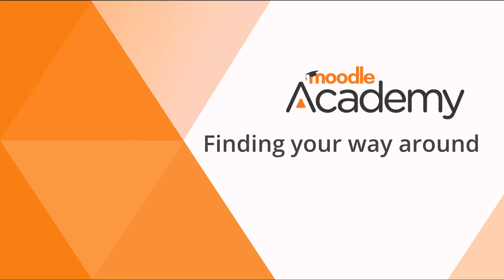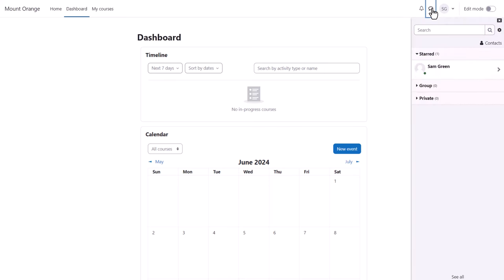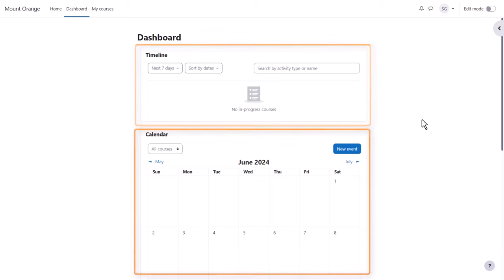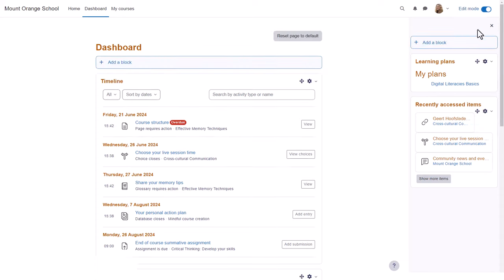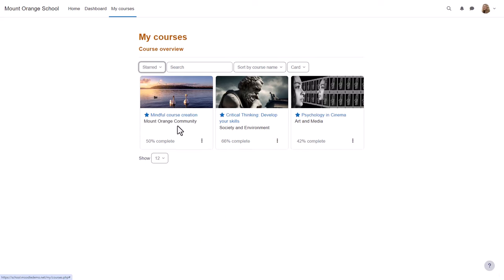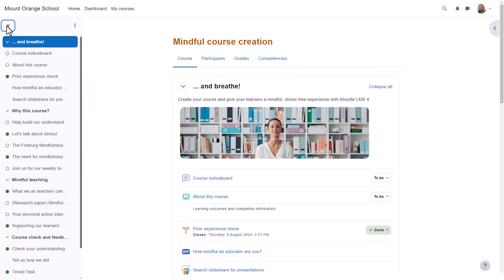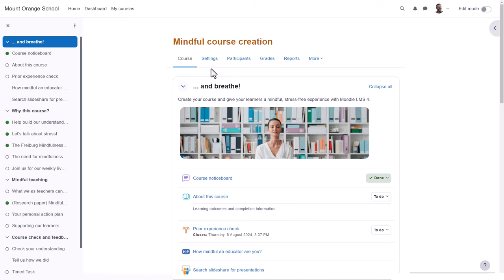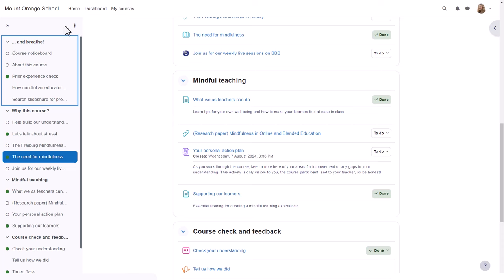Finding your way around Moodle 4.4/4.5